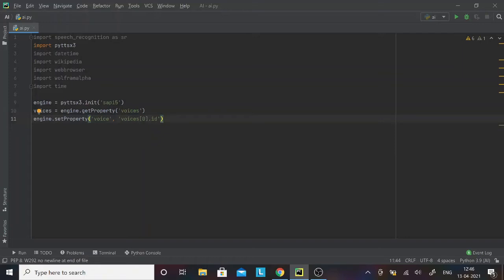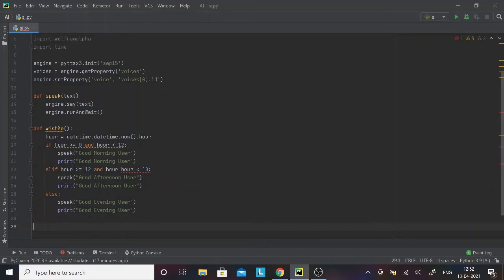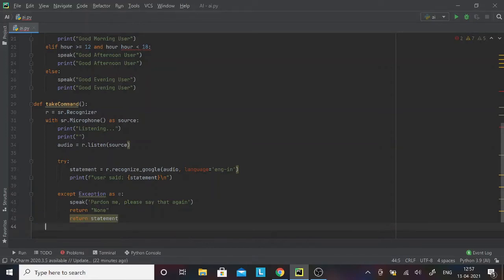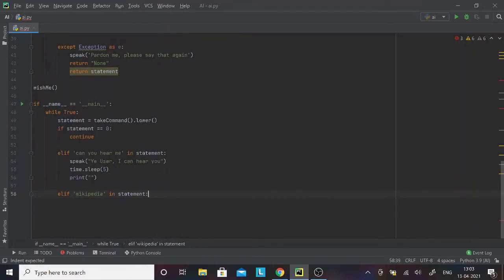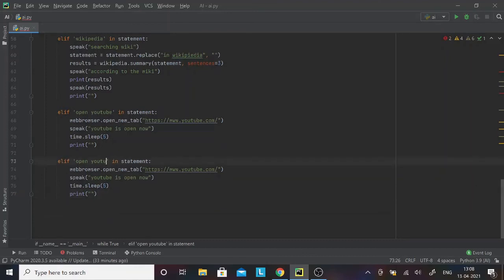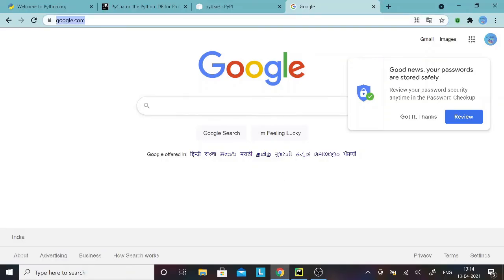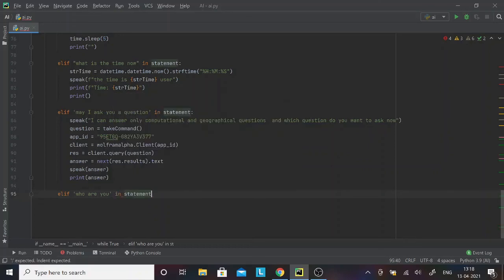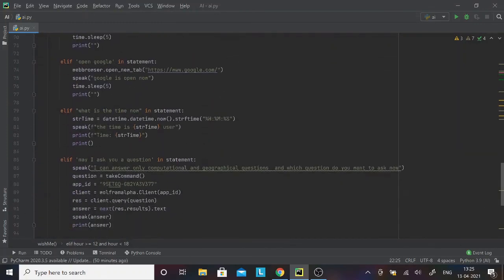Amazing and Intelligent Machines | What is AI and How to make a simple AI assistant using python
Hello everybody, Today I will go through what is an AI and all about and later in this video I am going to show you how to make a simple AI assistant with python. So I hope you guys enjoy the vid.

Happy Ugadi

pip install wikipedia
pip install wolframalpha